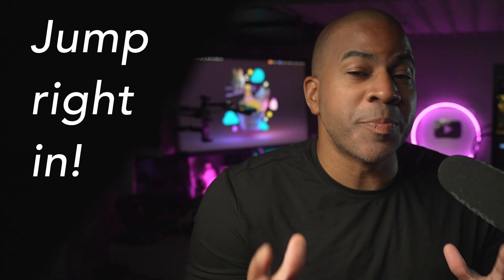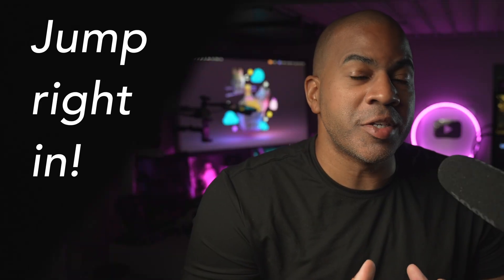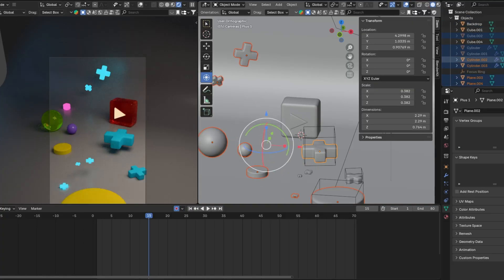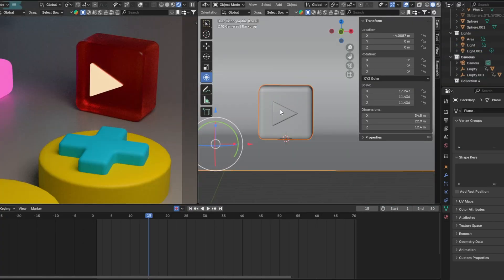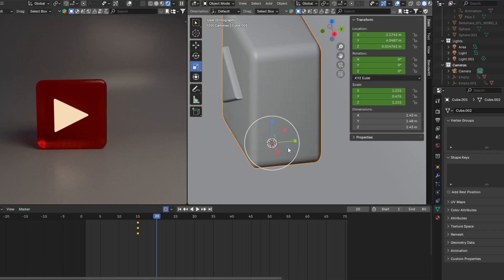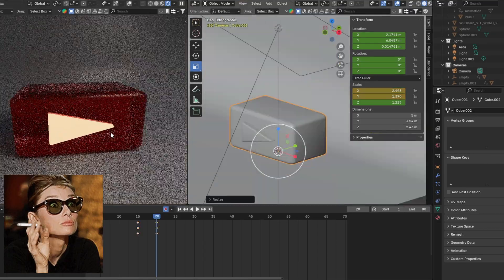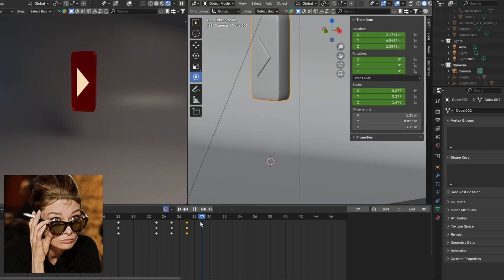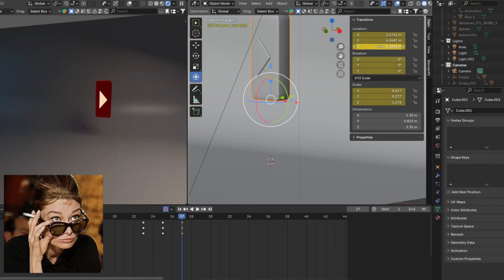Easy 3D Animation in Blender with Keyframes! Skillshare Exclusive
My Tools:
Nomad Sculpt: iPad Pro M2 (Recorded with iPhone 13 Pro mounted overhead)
Blender: HP Omen 45L / RTX 4090
Video Editing: Macbook Pro m1
Sound: Shure SM7dB